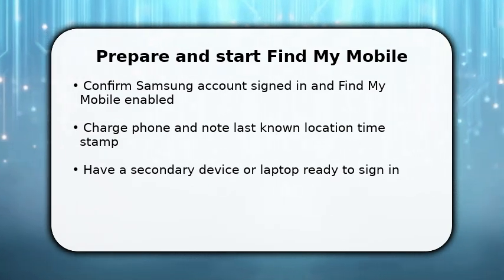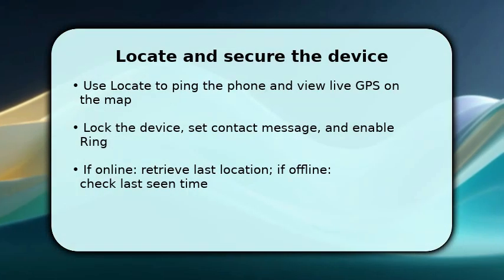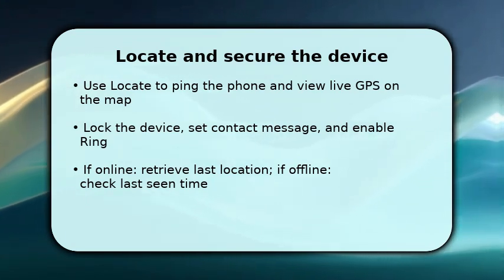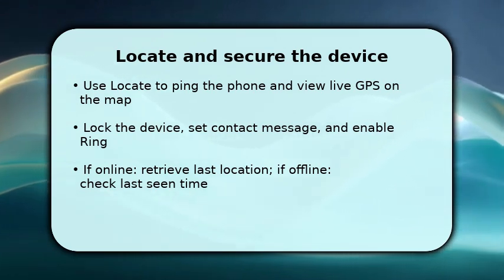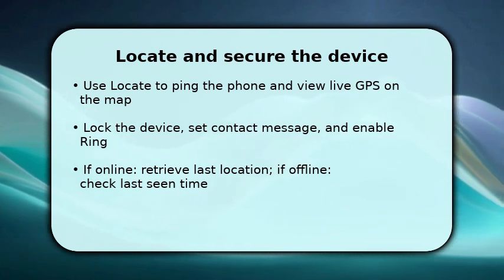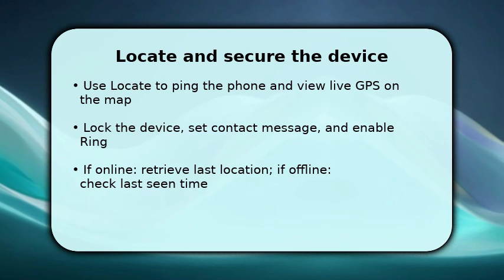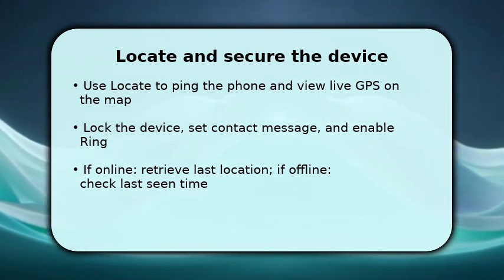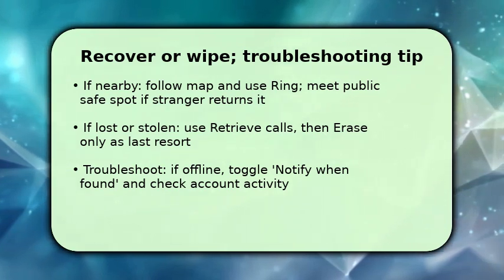How to Search Lost Samsung Phone - Step by Step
Learn the essential steps to locate your lost Samsung phone. This video guides you through using built-in features like 'Find My Mobile' and third-party apps, ensuring a higher chance of recovery.

lost Samsung phone, find my mobile, locate smartphone, Samsung search tools, recover lost device,